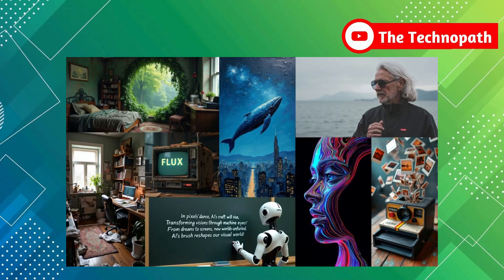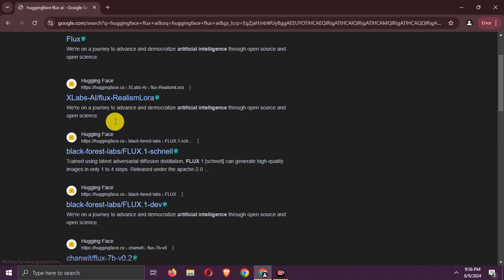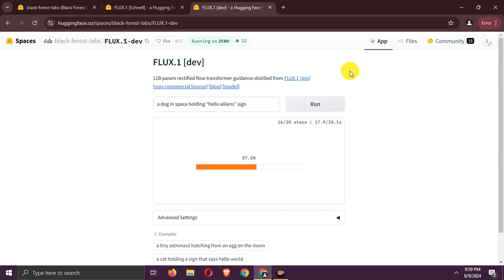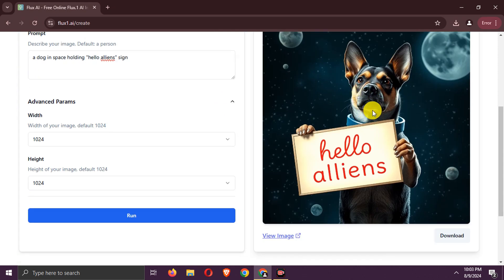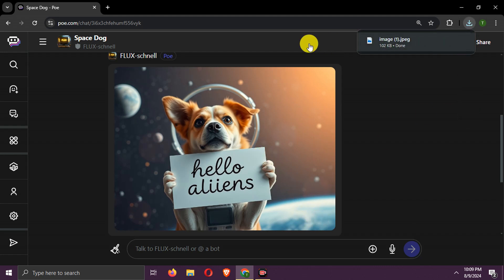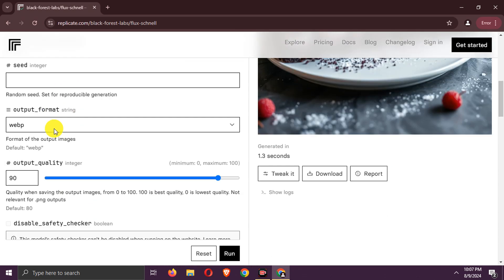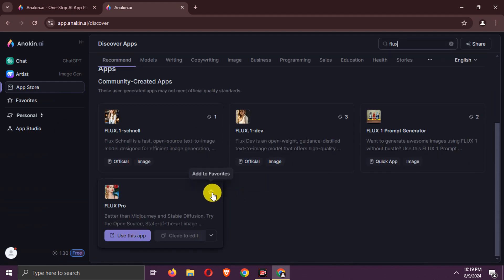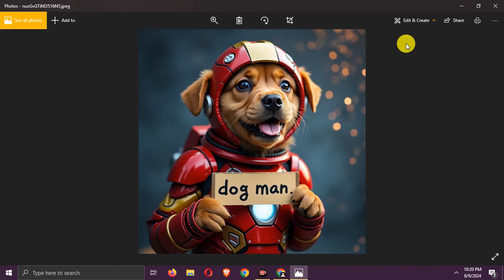Top 5 Ways to Use Flux.1 AI Text-to-Image Generator for Free | Use Flux.1 Pro for Free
In this video, discover five effective methods to access and use a top-tier AI text-to-image generator without spending a dime.

Timestamps:
0:00 - Introduction
0:35 - Method 1
2:05 - Method 2
2:40 - Method 3
3:29 - Method 4
4:37 - Method 5
6:00 - Outro

We’ll walk you through various platforms and tools where you can leverage this powerful model to create stunning images from text prompts. Whether you're looking for high-quality outputs or just experimenting with AI art, we've got you covered.

Watch till the end to learn how to maximize these resources and enhance your creative projects.